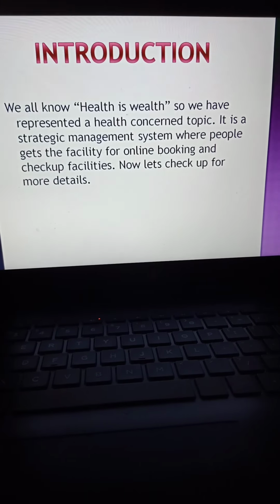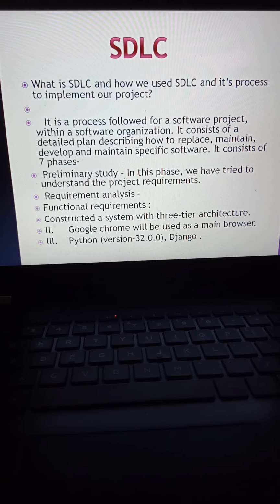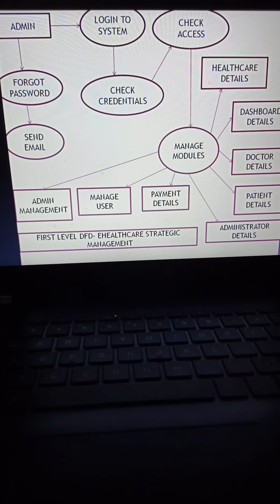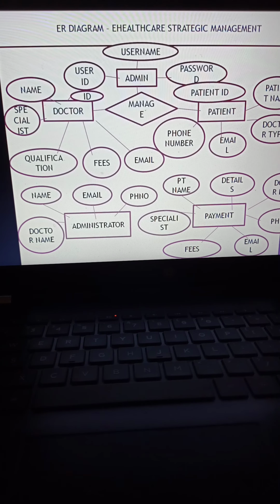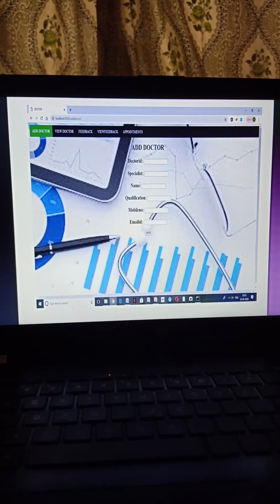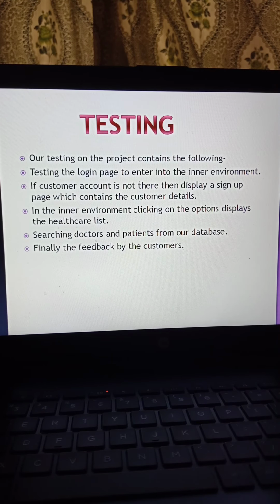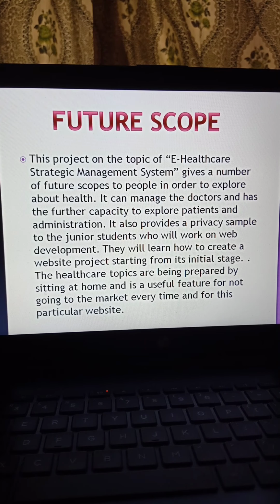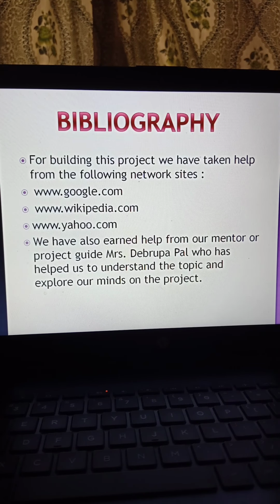E-healthcare Strategic Management System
BCA MAJOR PROJECT